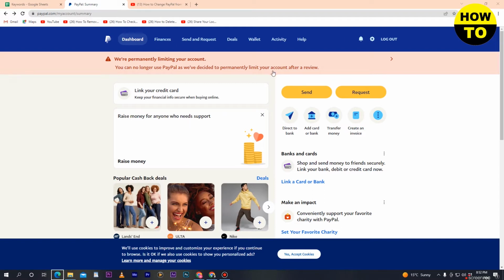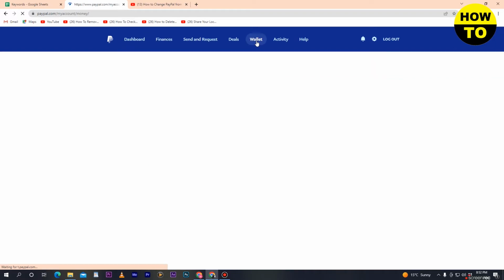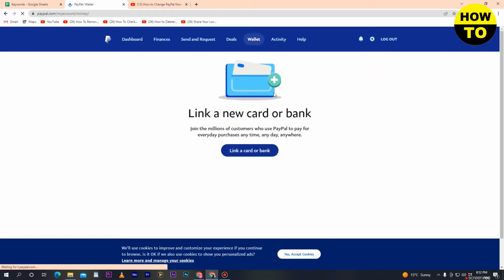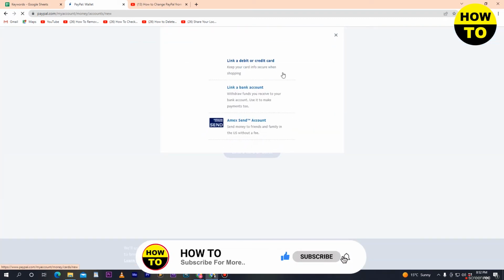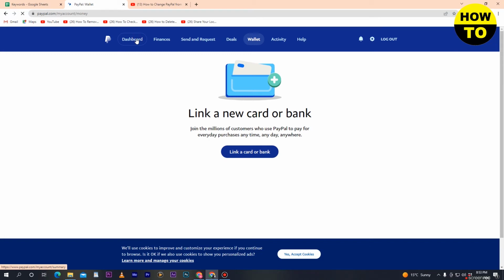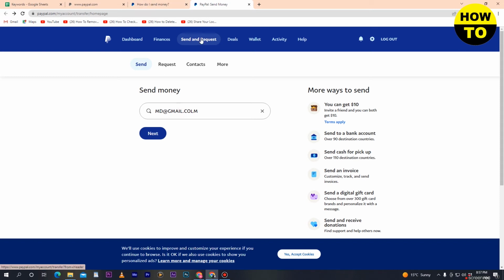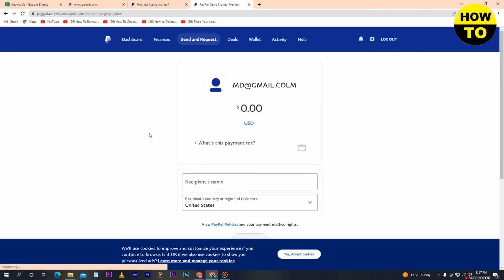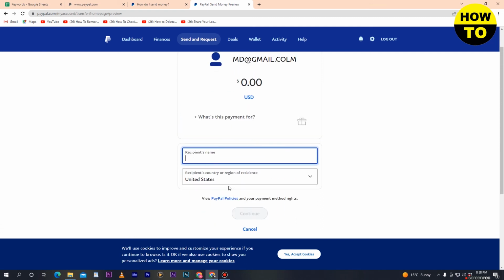How To Send Money on PayPal as Friend and Family || PayPal Tutorial.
Learn How To Send Money on PayPal as Friend and Family. It is really easy to do and learn to do it in just a few minutes by following this super helpful tutorial to get a better understanding of everything.